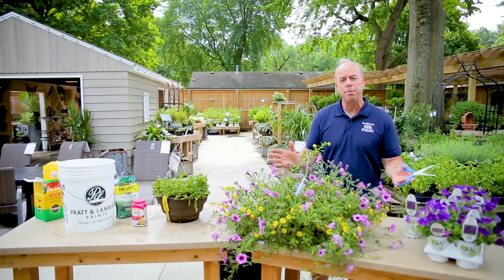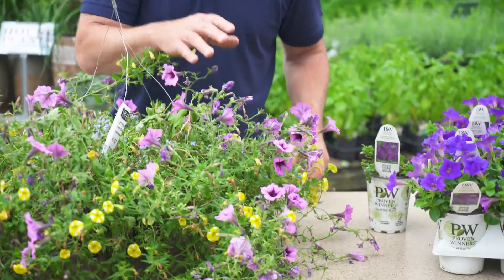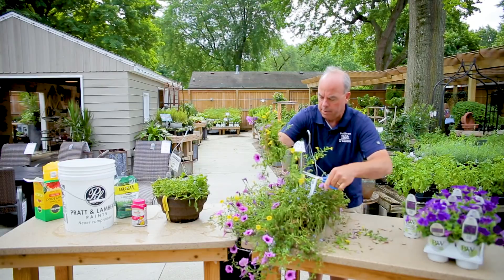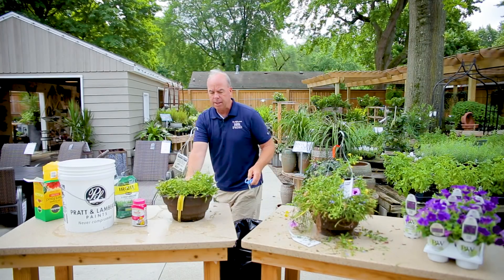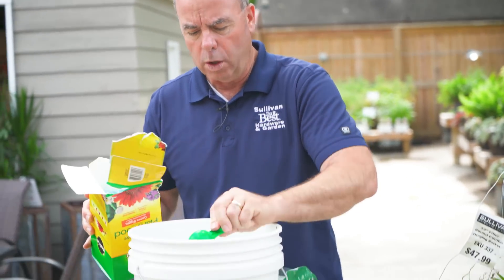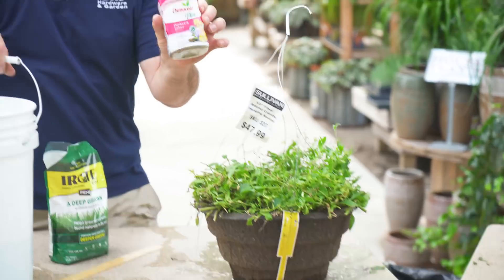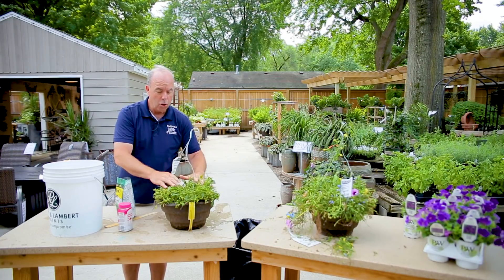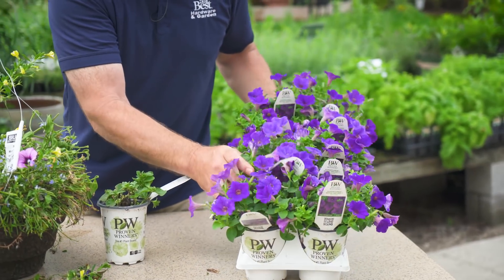How To Make Your Plant Look Their Best This Summer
Are your flowers looking rough? Pat Sullivan is here to help you get those plants looking better than ever to make even your fancy neighbors jealous of your yard.